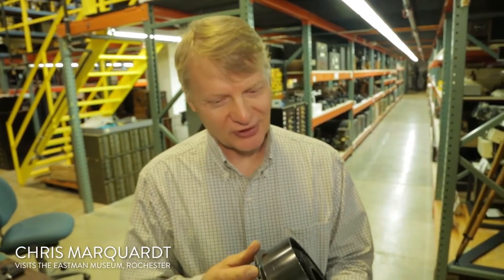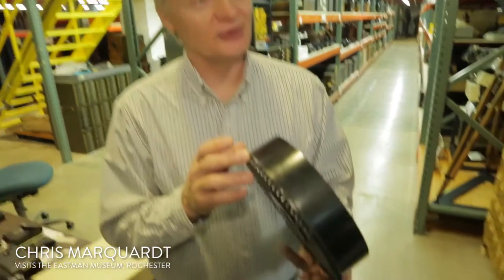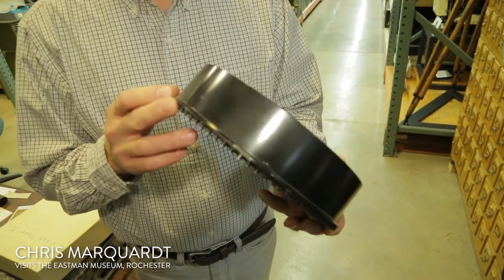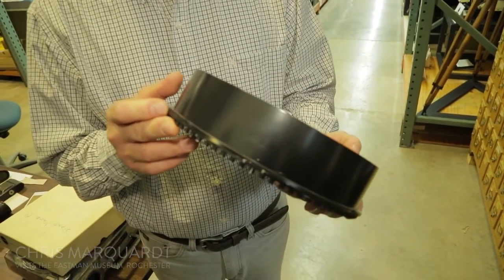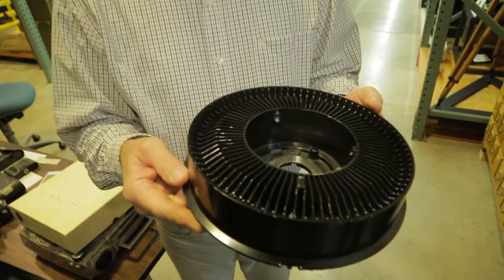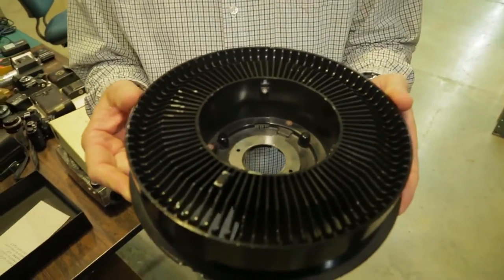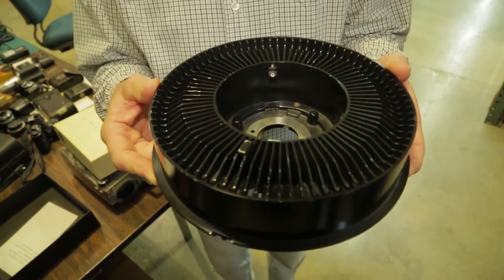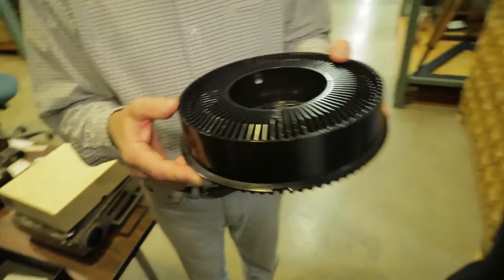The Original Slide Carousel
Chris Marquardt visits the Eastman Museum in Rochester and gets to see the original Kodak slide carousel. The very one that all the plastic molds were made from. Thanks to Todd Gustavson for showing us this treasure.